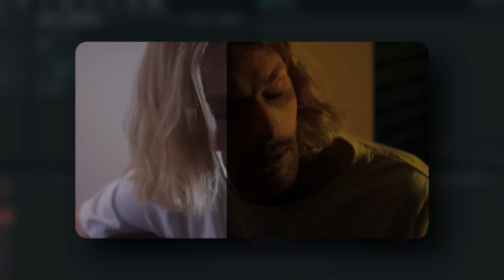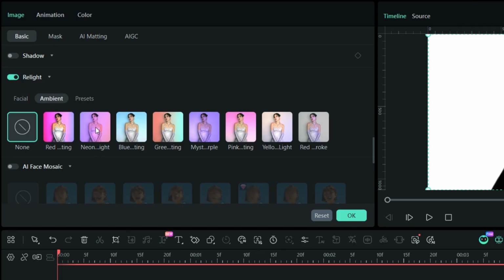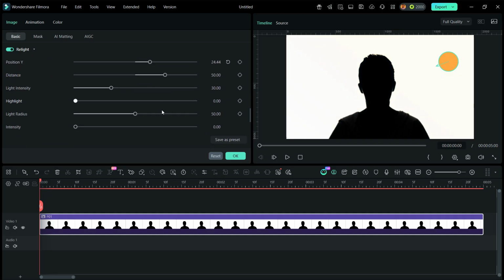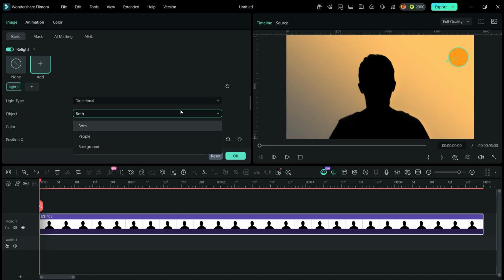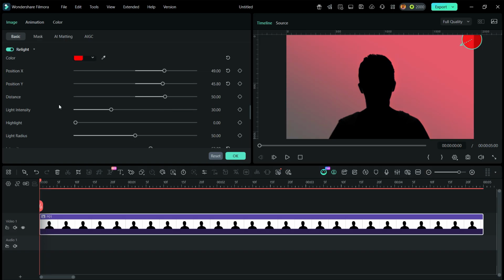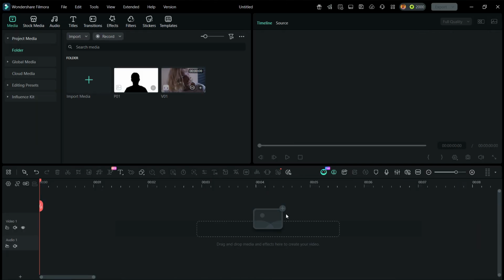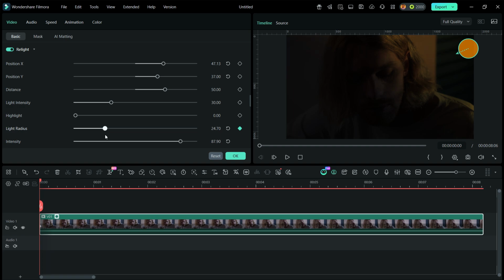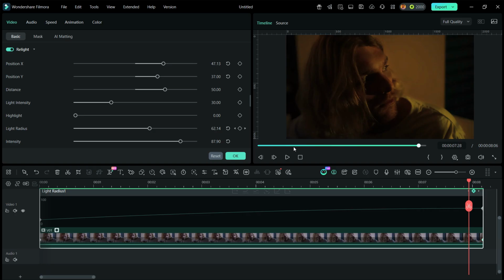Your Bad Lighting Problem Just Got Solved | Filmora Relight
Relight Feature in Filmora 15 :
Discover how the new Relight feature can greatly improve your footage lighting, especially if you lack a dedicated light source. This video demonstrates the AI relight capabilities, showing you how to adjust light type, color, and intensity to achieve the perfect look. Learn effective lighting techniques and how to edit your videos for optimal visual quality.

Discover how the new Relight feature in Filmora can greatly improve your footage lighting, especially if you lack a dedicated light source. This video demonstrates the ai relight capabilities, showing you how to adjust light type, color, and intensity to achieve the perfect look. Learn effective lighting techniques and how to edit your videos for optimal visual quality, making it a valuable tool for any content creator tips. The relight effect is a game changer for video editing.